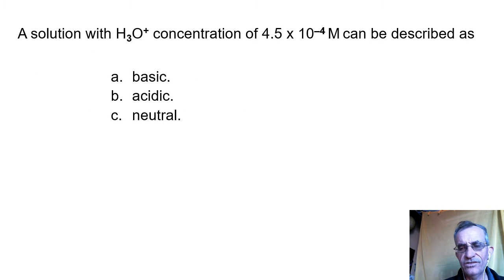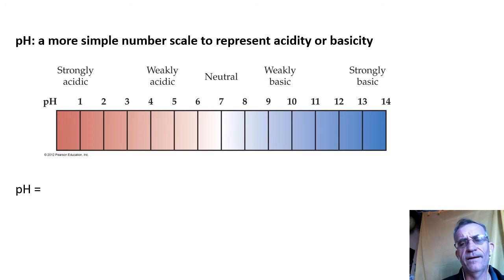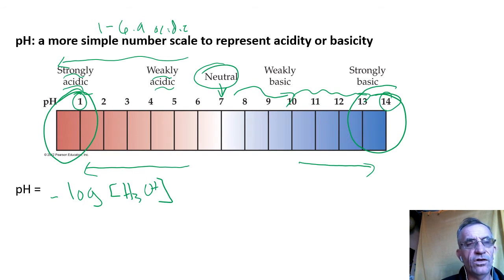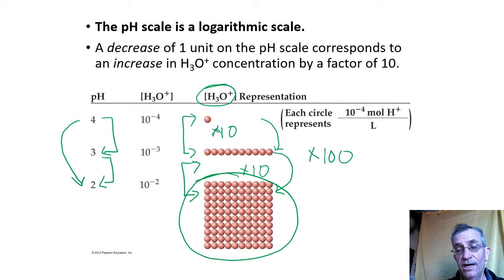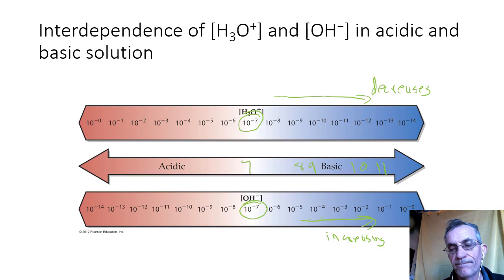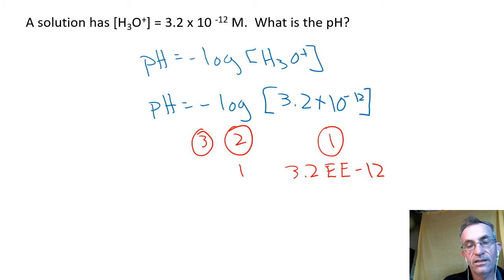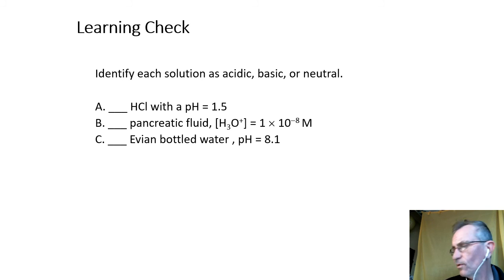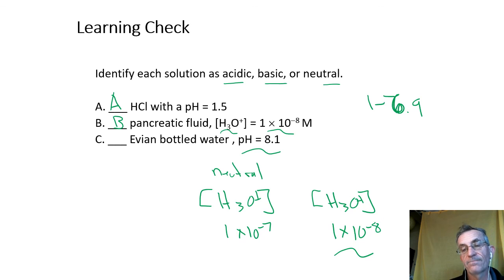Introductory Chemistry Lecture 30 Part B